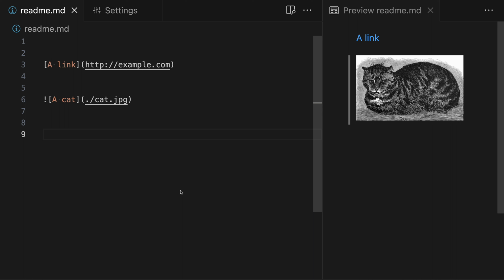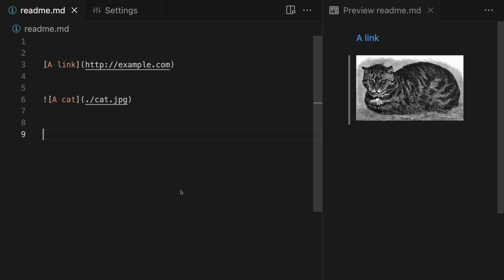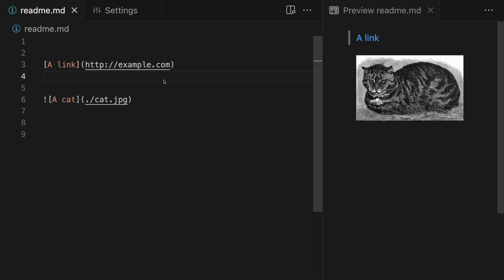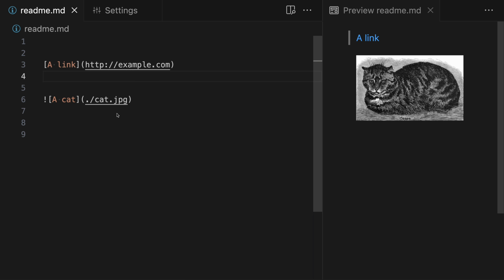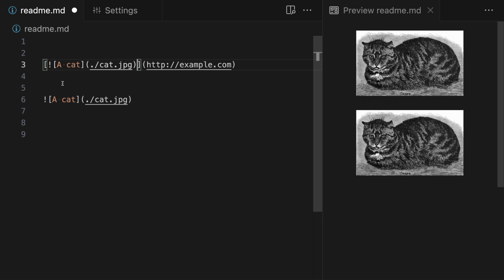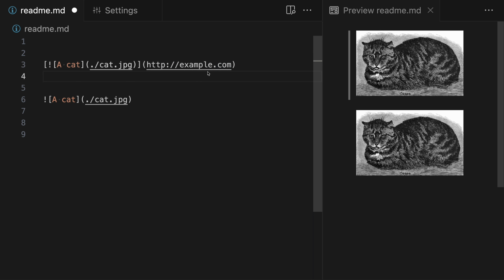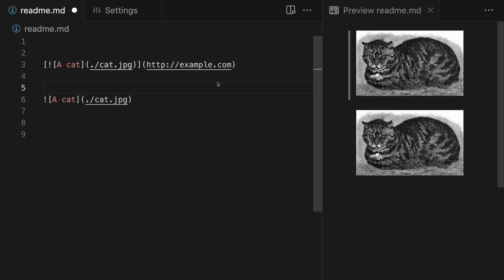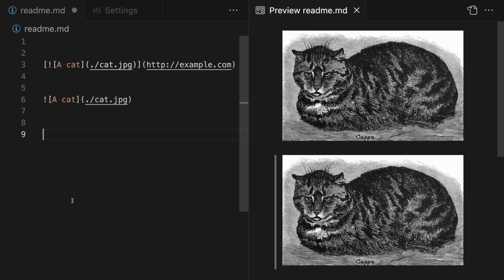Markdown Tips — Using images as links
Did you know that Markdown lets you use images as links? The syntax for this is actually pretty straightforward too: just use the normal image syntax in place of the text in a markdown link:

[![image alt text](./imageSrc.png)](./linkDestination.md)